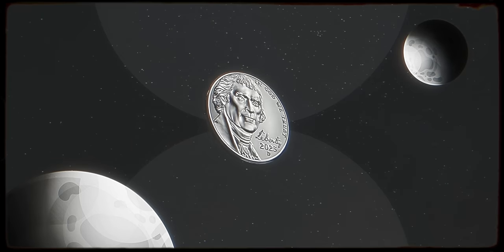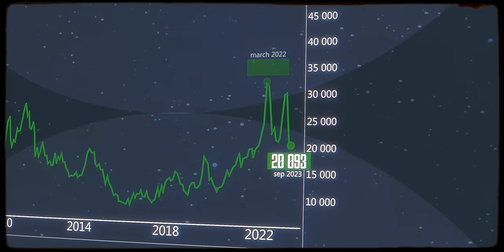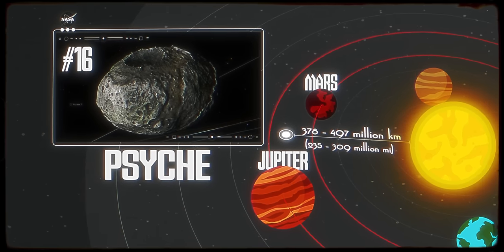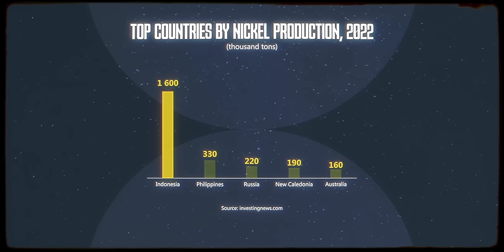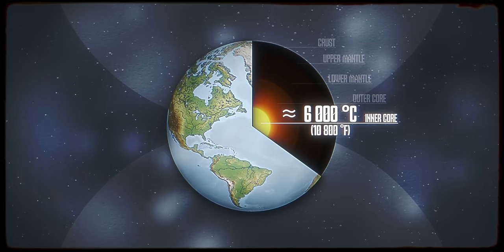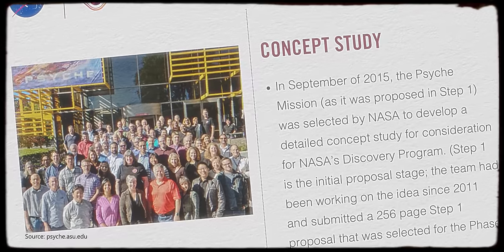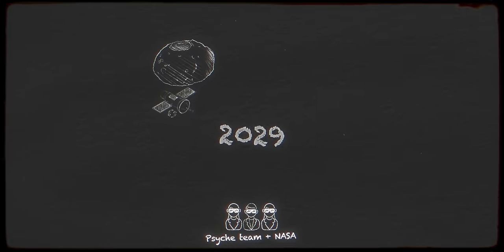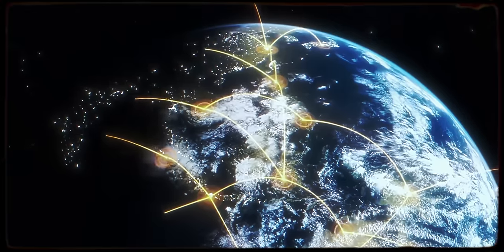NASA's Controversial Plan to Mine Asteroids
With this video, I want to show you that space colonisation has already begun. That science fiction has become reality. That the impact of Space will be great, not just on our self-awareness, but directly on the real Earth economy.

And we'll start with how the nickel coin is connected to the asteroid belt.

Navigation:
0:00 – Intro
3:37 - Holy grail from Space
8:35 - The real figures of the real project